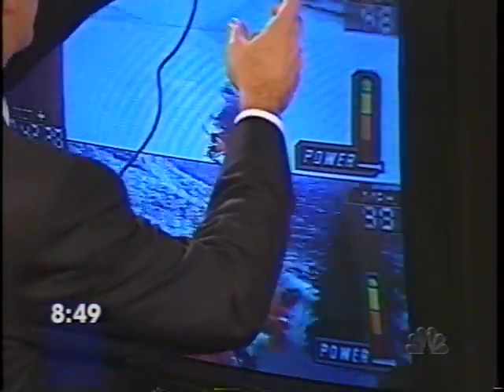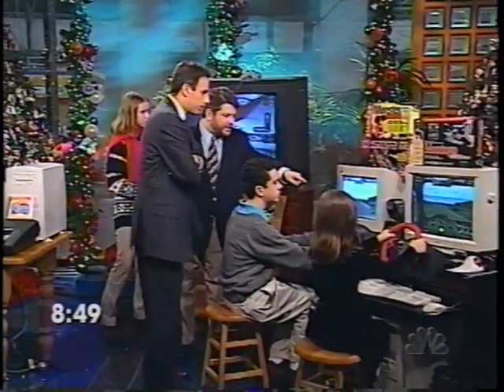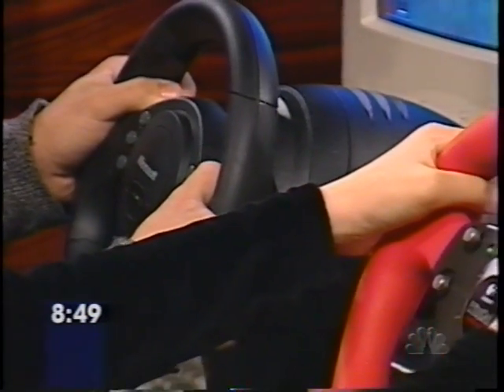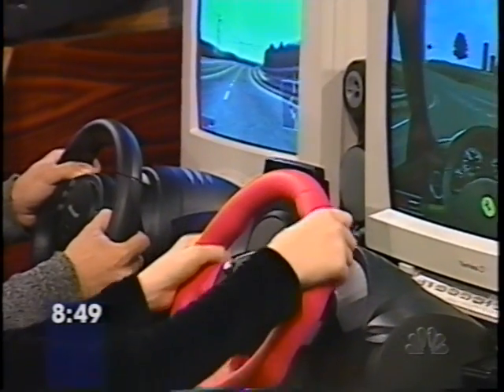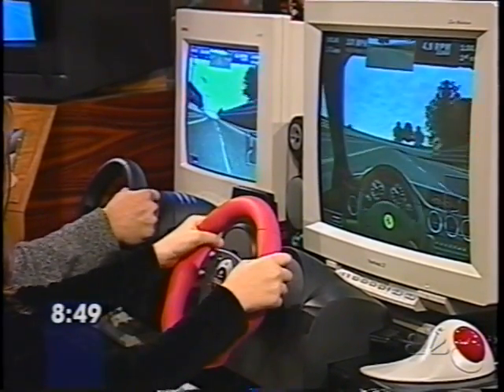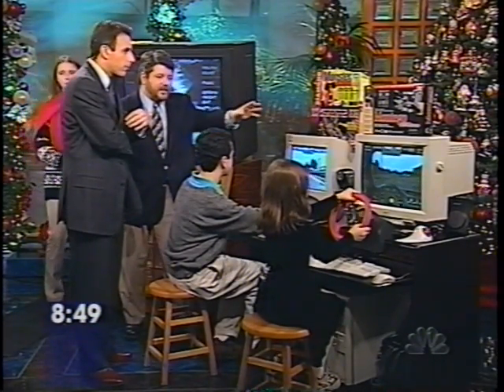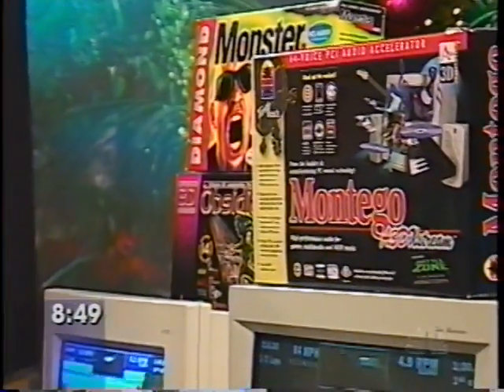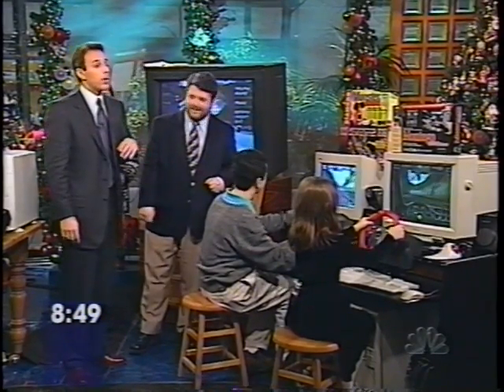Quantum3D SLI 3dFX Obsidian on the today show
This is a show that showcased the quantum3d obsidian2 video card.